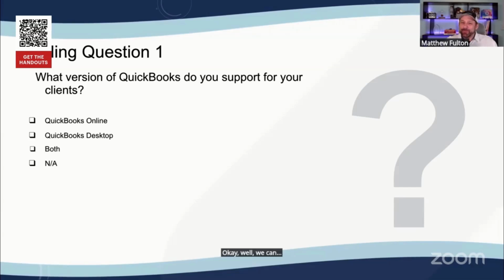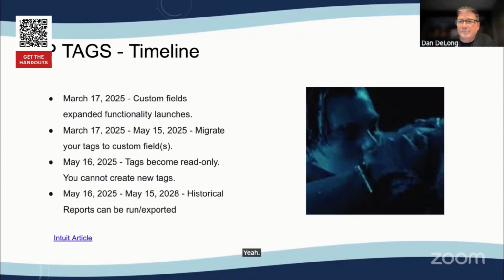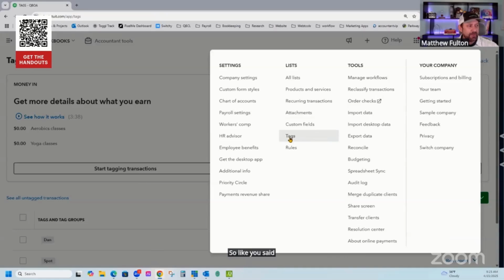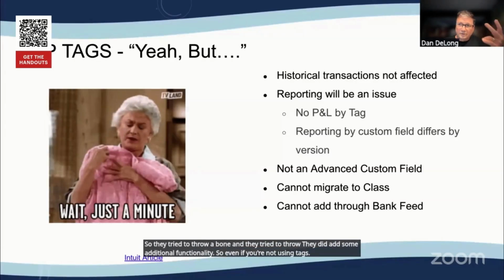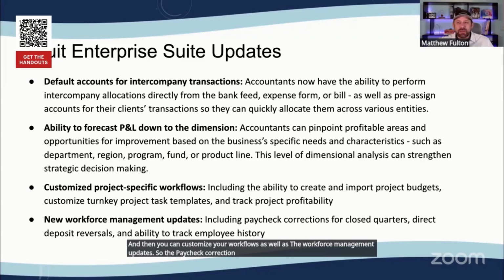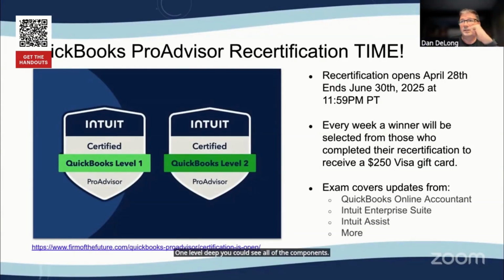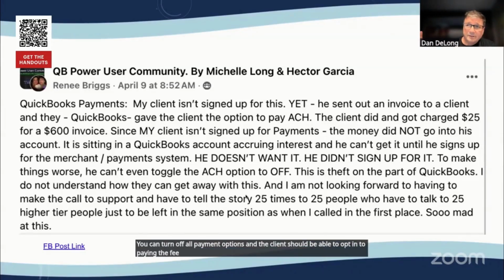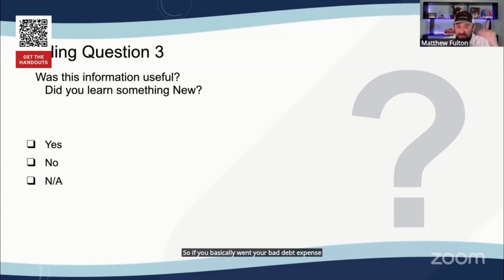Intuit/QB Updates and FB Group Post Q&A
Matthew Fulton and Dan DeLong will be discussing some Intuit program updates as well as a discussion about Intuit's direction and how the accounting community will play a role in the direction they are heading. We will also be discussing some recent questions added in the the QB Power User Facebook Group

00:00 Introduction and Greetings
00:24 Overview of Today's Session
01:22 Meet the Hosts
03:52 Technical Difficulties and Announcements
06:03 QuickBooks Desktop vs. Online
08:14 QuickBooks Online Updates
13:09 Migrating Tags to Custom Fields
19:35 Custom Fields and Reporting Limitations
32:35 Automatic Matching Transactions in QuickBooks
33:55 Concerns and Caveats of Auto Matching
36:41 Payroll and Tax Payment Enhancements
38:28 Intuit Enterprise Suite Updates
43:22 QuickBooks Desktop Migration Options
52:06 QuickBooks Payments and Revenue Share
01:00:28 Handling Write-Offs in QuickBooks Online
01:06:06 Upcoming Recertification and Keyboard Shortcuts